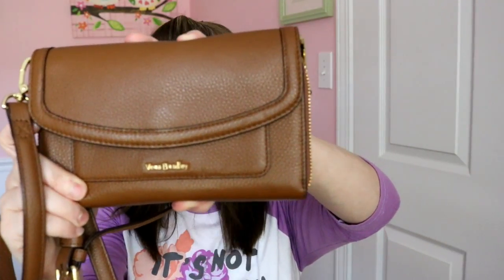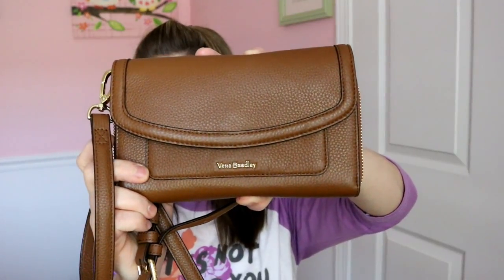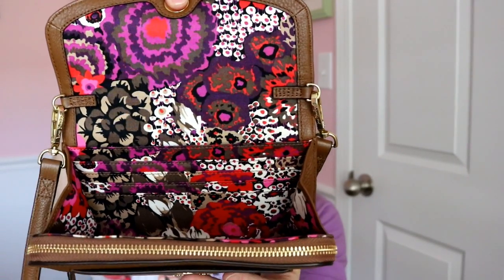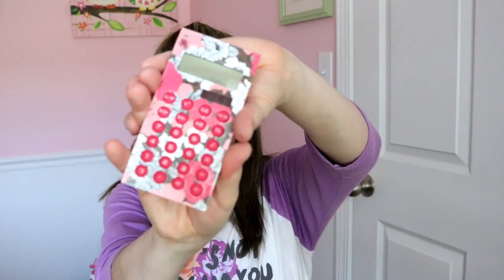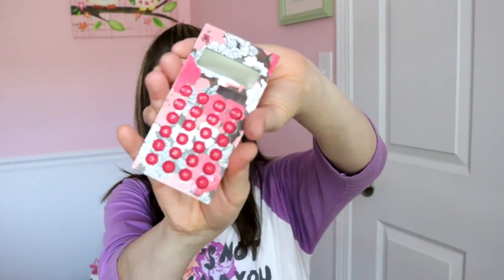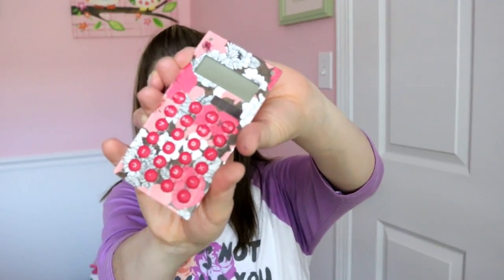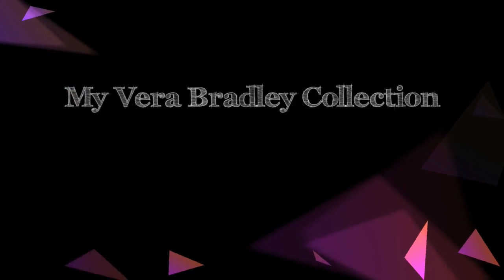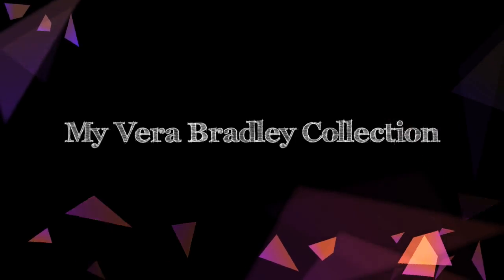MY VERA BRADLEY COLLECTION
Today, I am sharing my entire Vera Bradley collection. I hope you enjoy.

*Full Cosmetic in Heather - not available through website
*Neoprene Organizer in Flower Power - not available through website